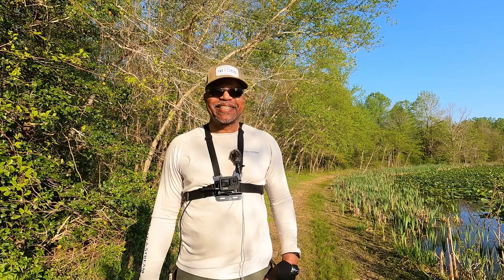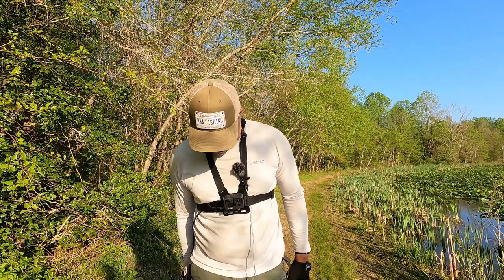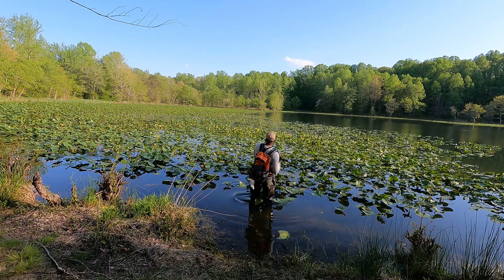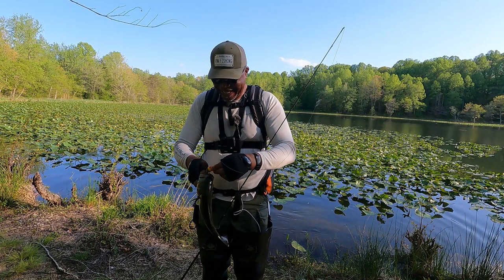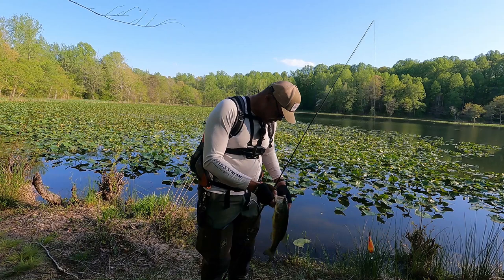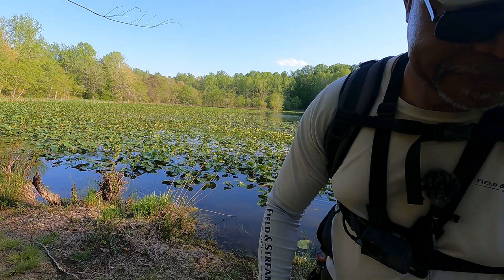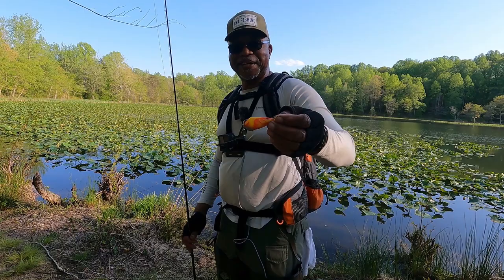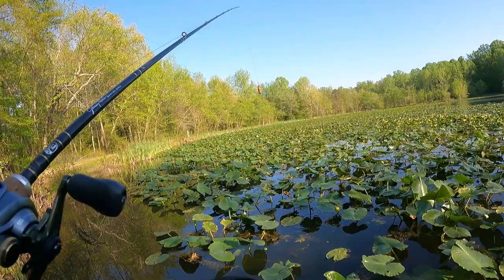Breaking in the new hip waders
When fishing Crazy Thick Pads, I won't be standing in clear mountain streams, and when stepping in that vegetation, it releases gases that stink, so I want to avoid as much contact with that water as possible, so hip and chest waders are needed.